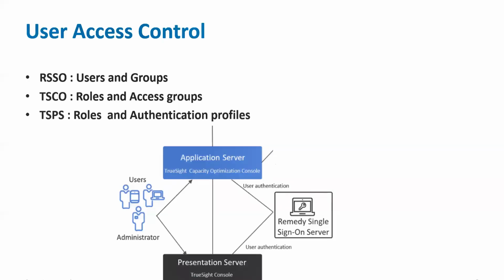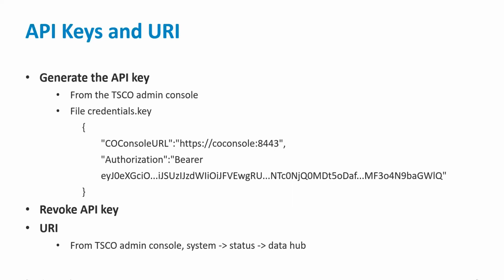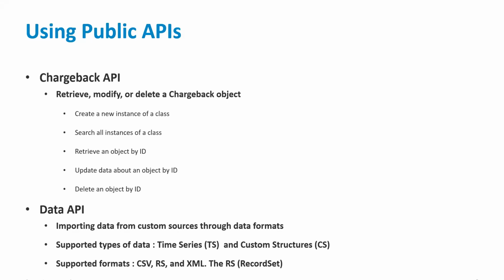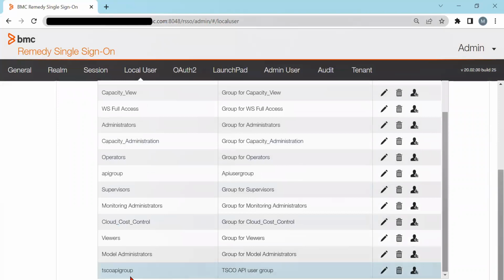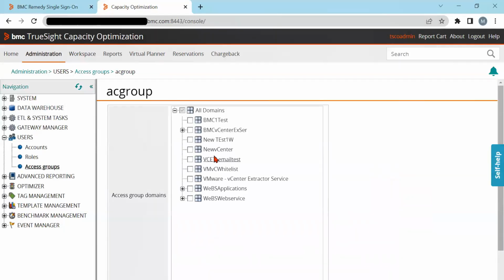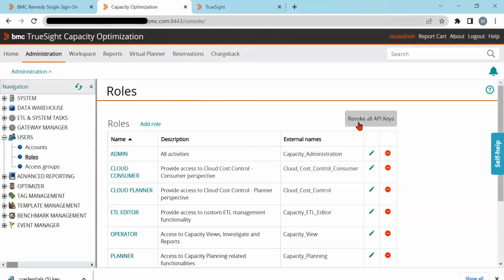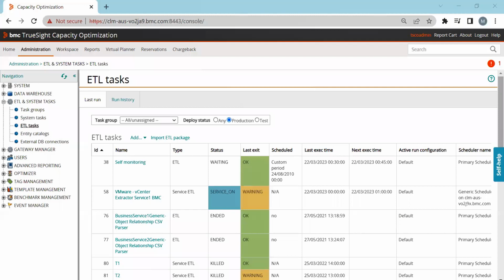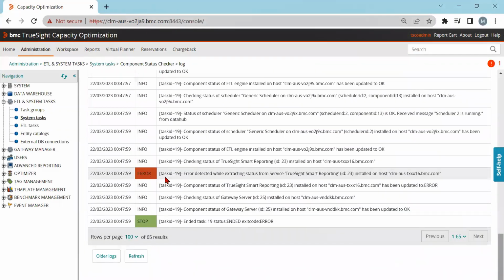Webinar: Accessing TrueSight Capacity Optimization (TSCO) data using public APIs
This webinar will help you to understand what you can do using the TSCO Public APIs, how to access and who can access the data.

Key Takeaways:
- How to retrieve required data using APIs.
- What can you access and update.
- What permissions and privileges you need